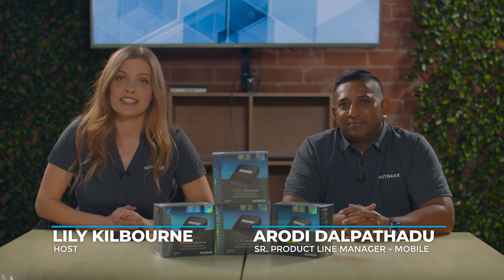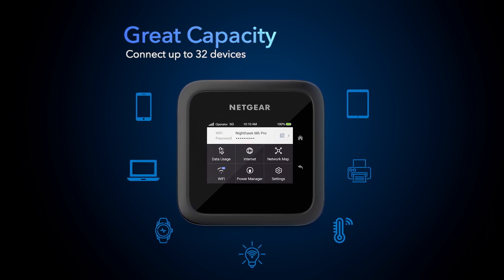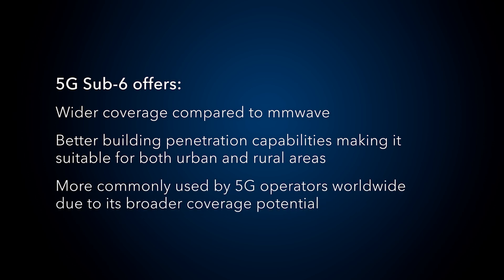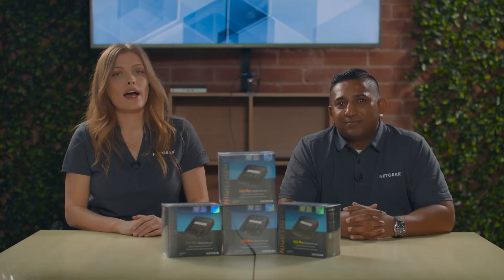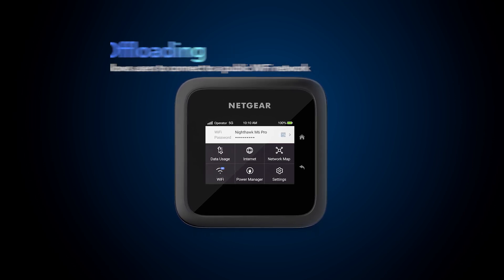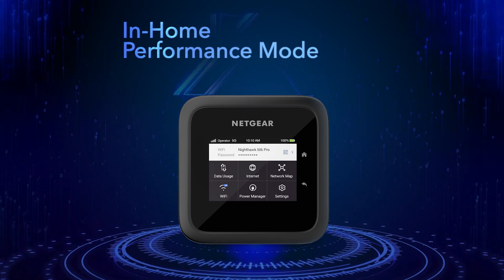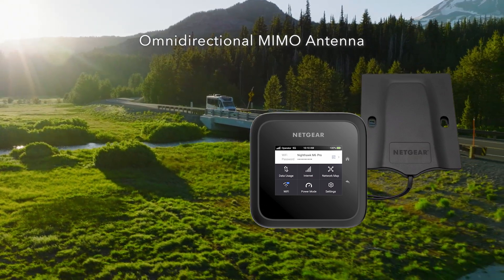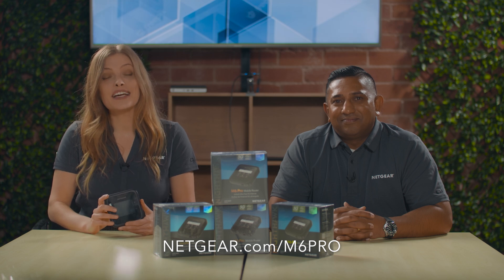Nighthawk M6 Pro Mobile Hotspot Tech Overview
Join us for an in-depth exploration of the Nighthawk M6 Pro Mobile Hotspot with our Senior Product Manager, Arodi Dalpathadu! Discover the intricacies of the two types of 5G technology, delve into the advantages of WiFi 6E, and explore the benefits of Multi-Gig Ports. Arodi will also walk you through the powerful features like Offloading and In-Home Performance Mode, showcasing how this device is redefining the standards of connectivity.